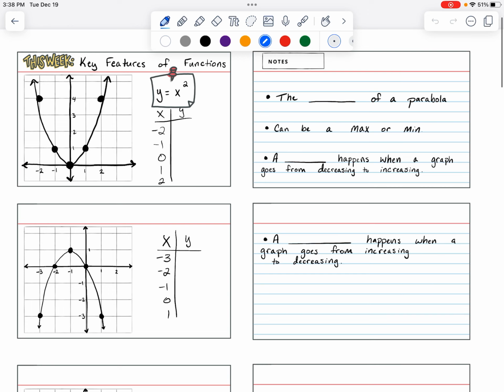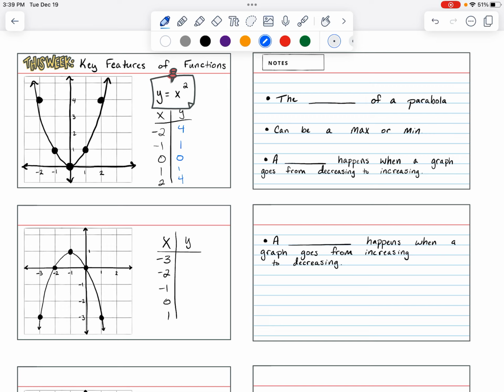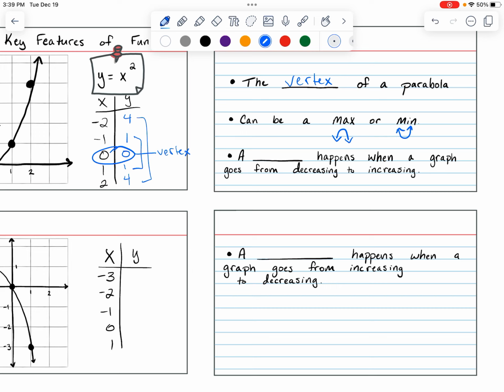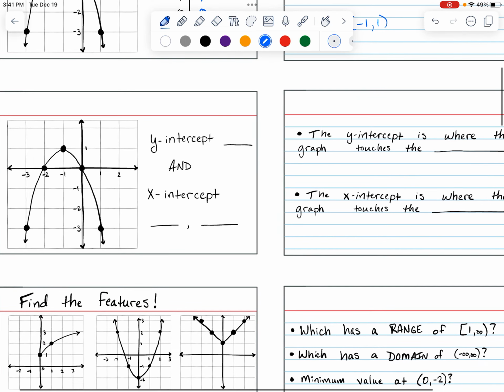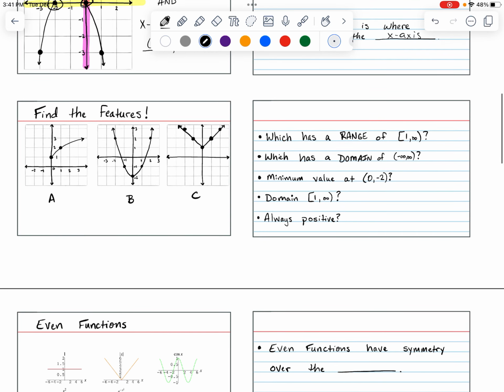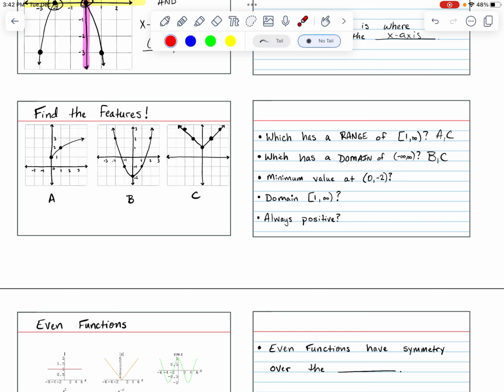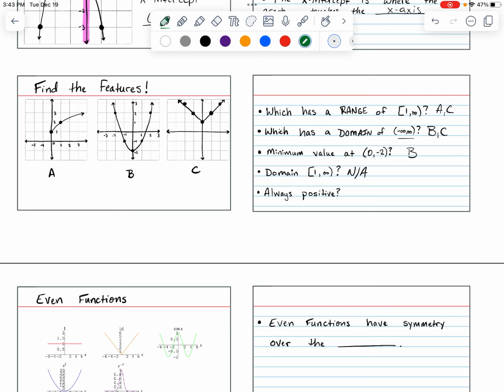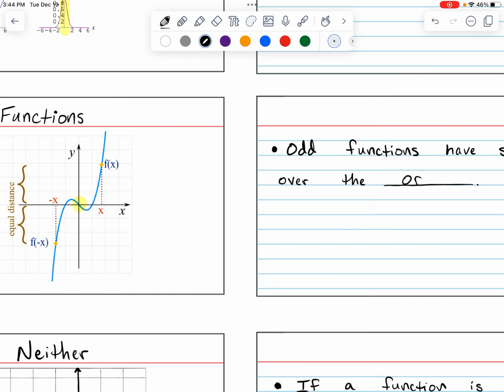Functions features continued